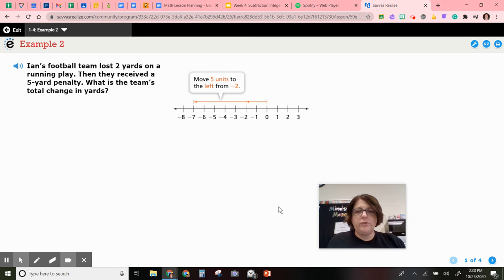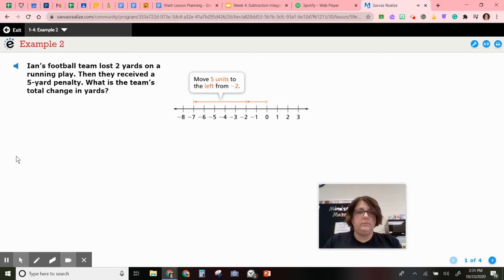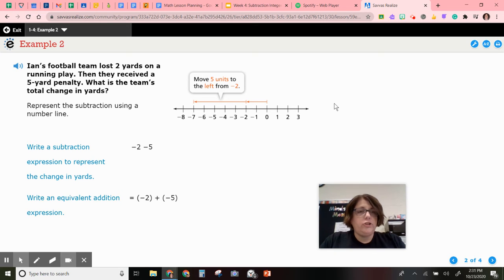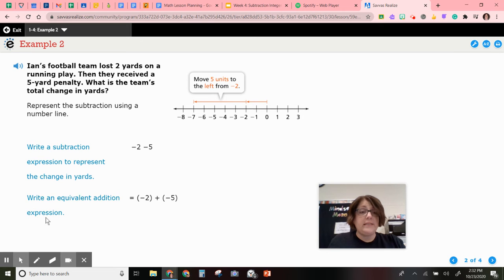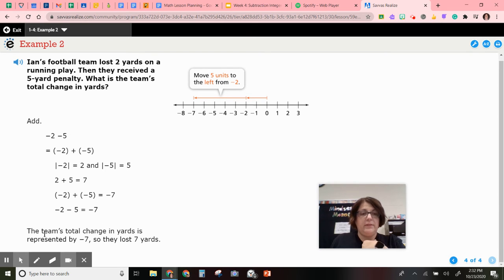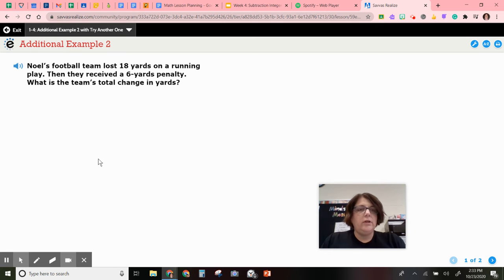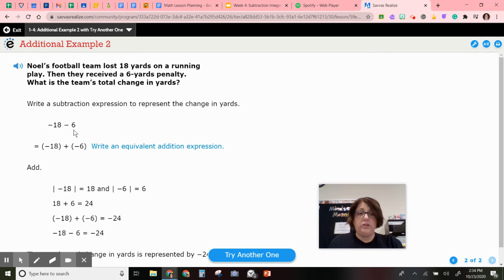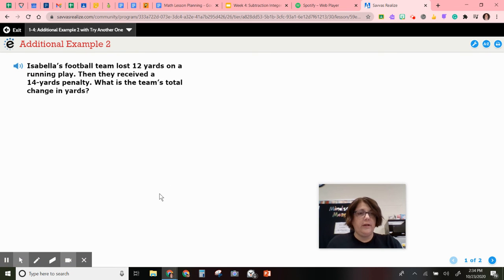Week 8 Subtracting Integers 10.26.20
Real life examples of subtracting integers